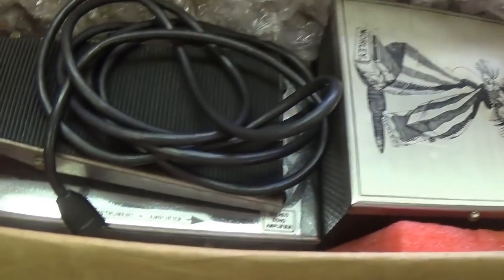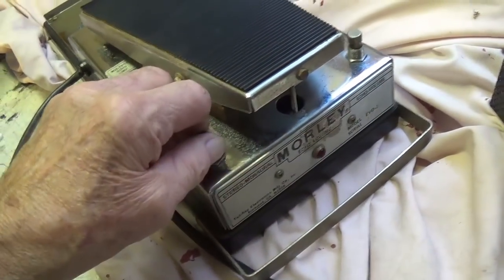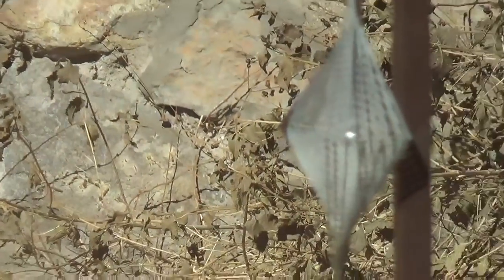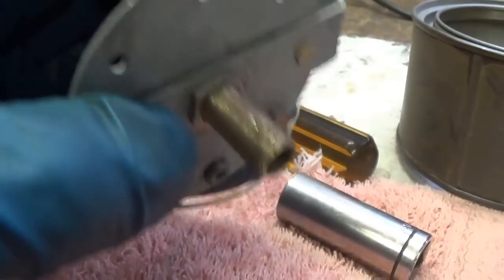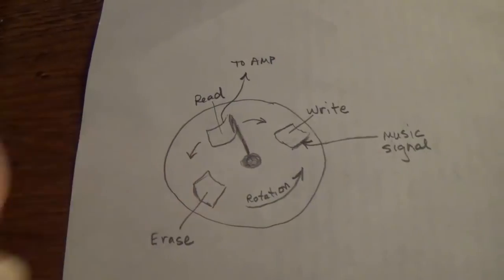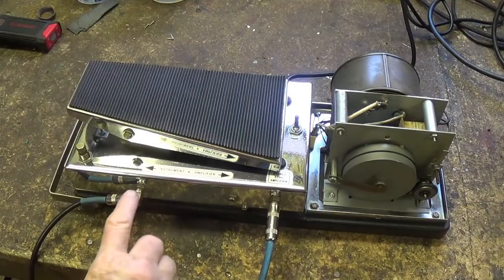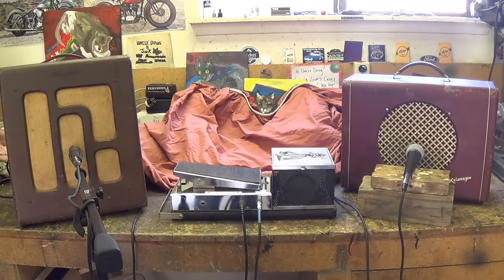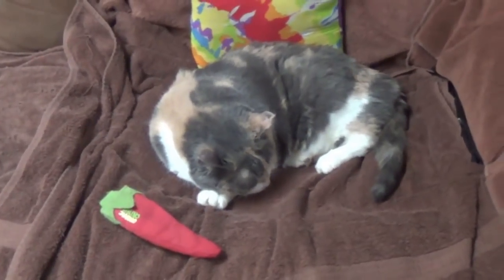1977 Morley Evo-1 Oil Can Echo-Delay Pedal......Complete Overhaul & Test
Jack & I were flattered recently when the Morley company asked us to restore one of their 1977 Echo-Delay Pedals, which uses a Tel-Ray-style oil can unit to produce some really incredible effects. This video documents the entire procedure including disassembly, cleaning, reassembly and repair. with with a detailed discussion of design and operating theory, history, and an audio demonstration of the echo-delay effect in stereo.

In addition we will be visited by Ollie, Jack, and KC at various times during the video to break up the monotony ;)

Here is a link to the Premier Guitar (I mistakenly said Vintage Guitar in the video. sorry ;) story featuring the Morley Evo-1

For those interested in further pursuing the history and design of Morley delay pedals, the company has provided the following patent numbers to assist your research:

US Patent number 2,892,898 (Delay Apparatus, filed Feb. 21, 1958, granted June 30, 1959)
US Patent number 3,072,543 (Dielectric Signal Storage Device, filed Oct. 8, 1958, granted Jan. 8, 1963)
US Patent number 3,215,911 (Electrostatic Storage System, filed Sept. 5, 1961, granted Nov. 2, 1965)
US Patent Number 3072543 A Dielectric signal storage device (Rotating Sound Synth)